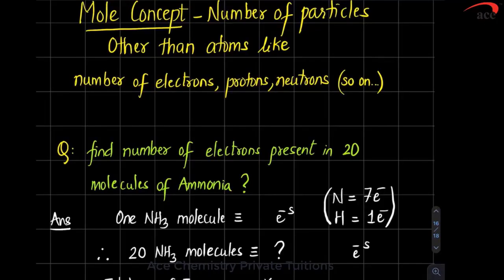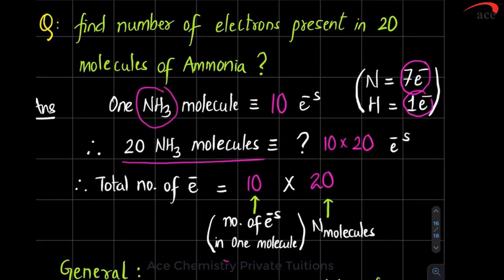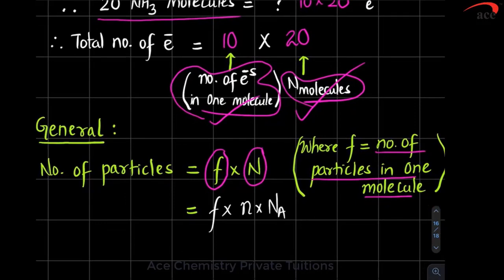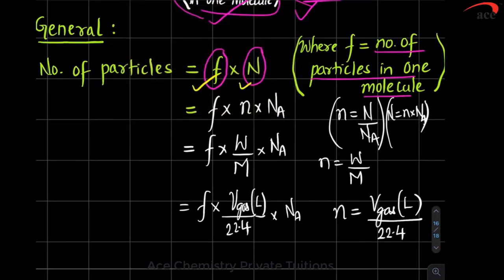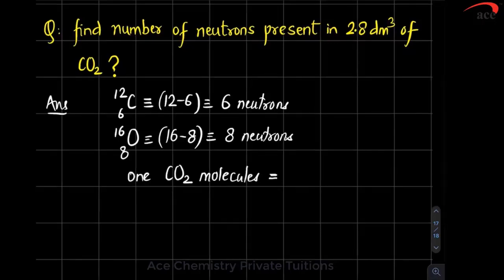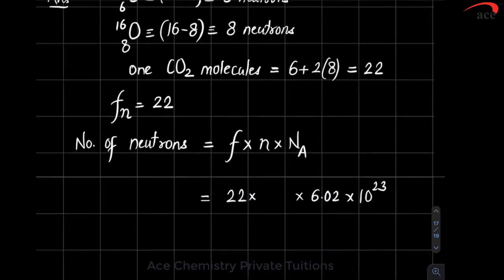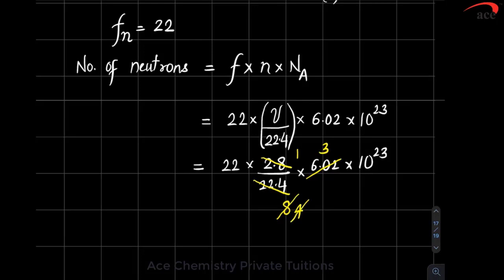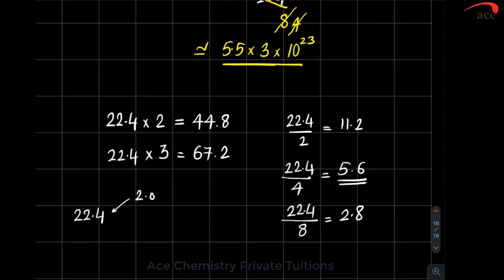Number of particles by Mole concept : Some Basic Concepts : Chemistry : 10,11&12 : SY Sir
In this video, Santosh Yadav Sir has discussed about HOW calculate no of P+ ,n & e- Using Mole Concept. Also, Sir will be discussing some Time Efficient Tricks to Solve Numericals . Which is sufficient for JEE/NEET and other entrance exams.
Ace Chemistry Private Tuitions
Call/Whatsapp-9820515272